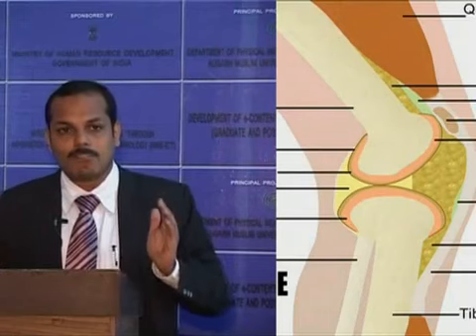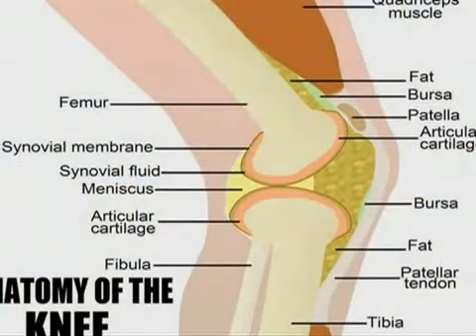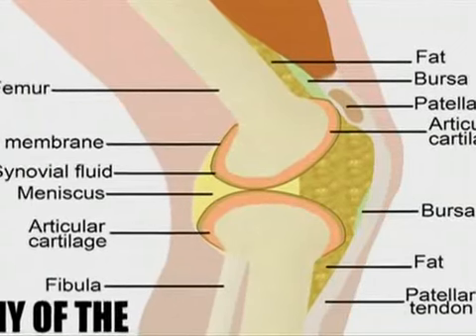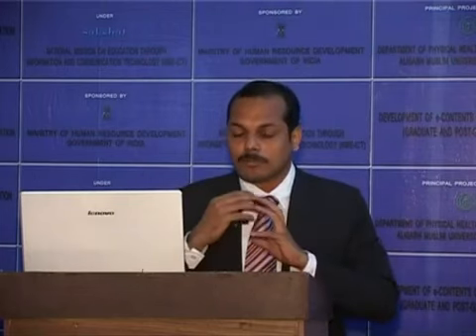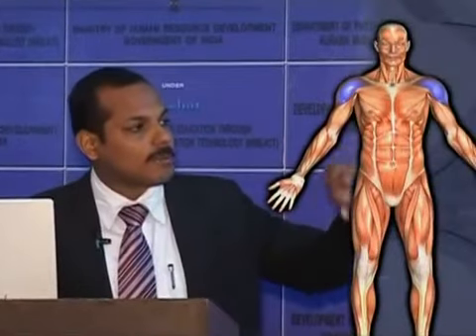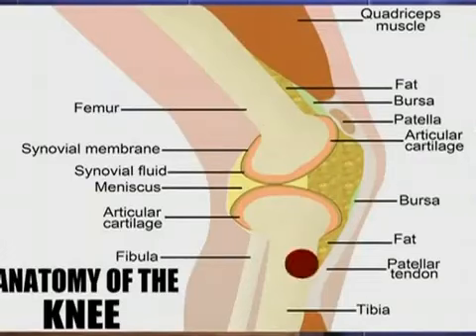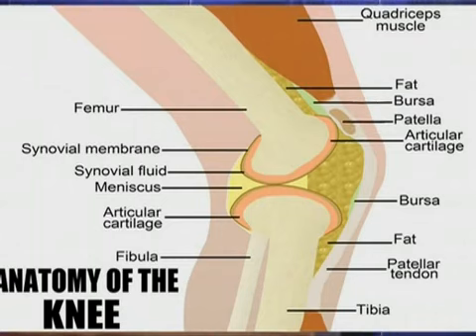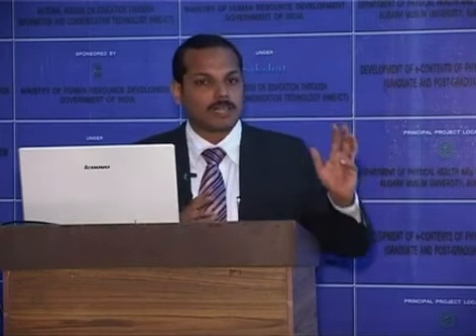Biomechanics and kinseology of knee joint